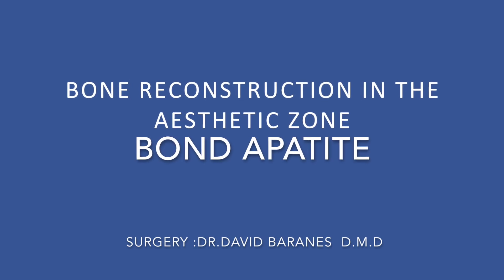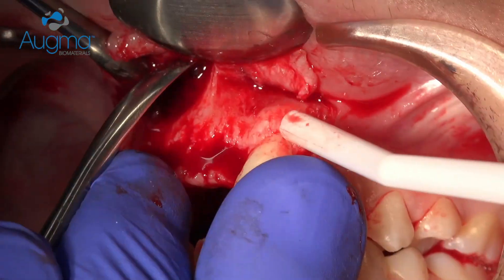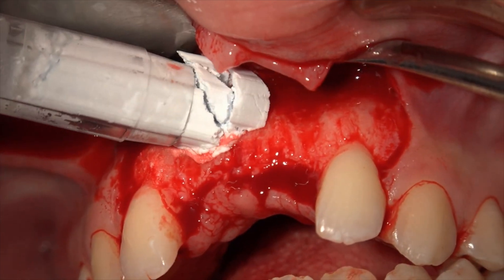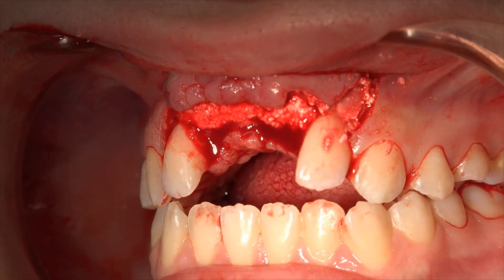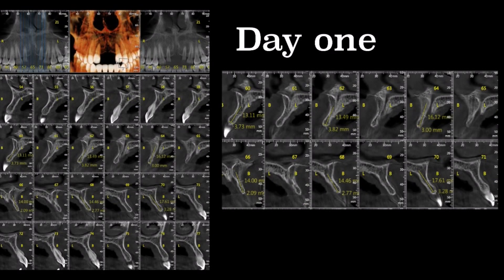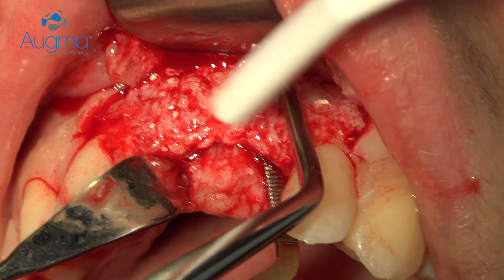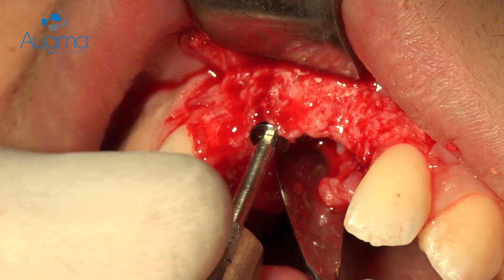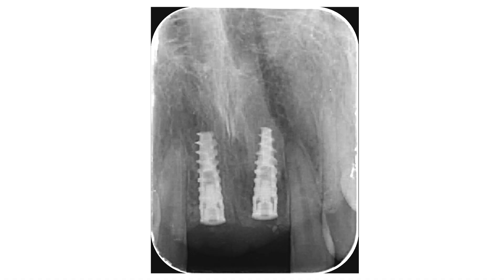Bone reconstruction in the aesthetic zone using Lateral Augmentation approach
This video describes a complex and challenging procedure
 when using Augma's Bond Apatite - bone graft cement. with only 3 simple steps, Place-Press-Close we getting the ultimate results- the patient own-bone.